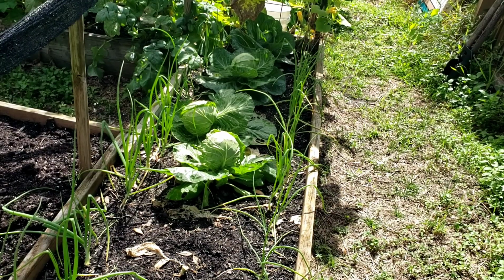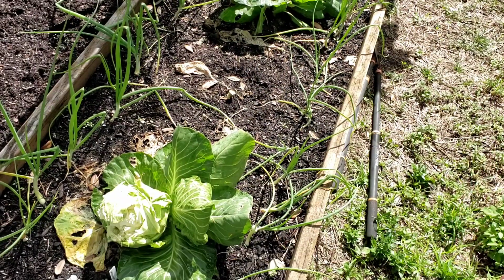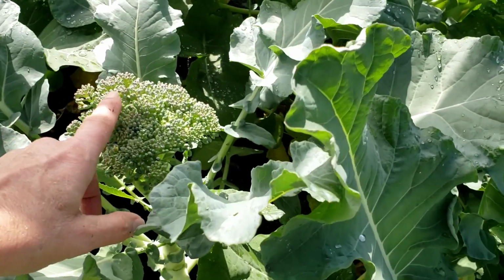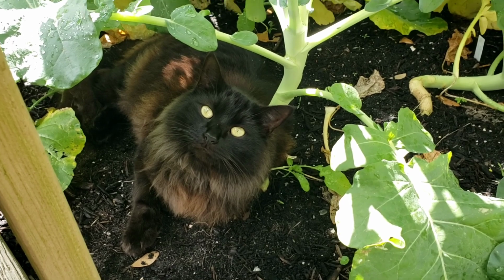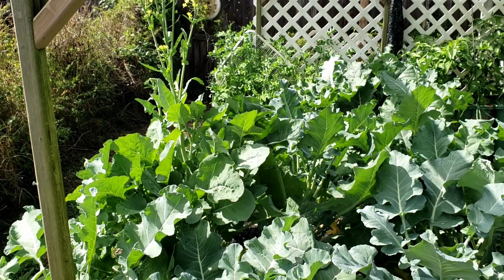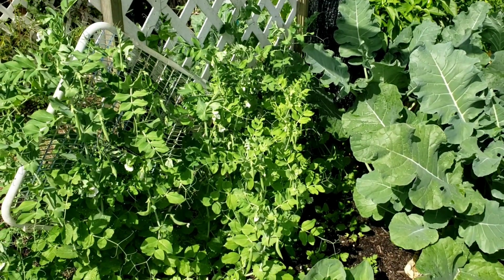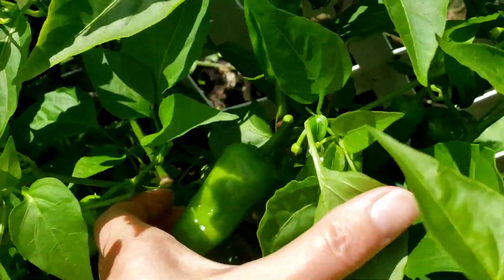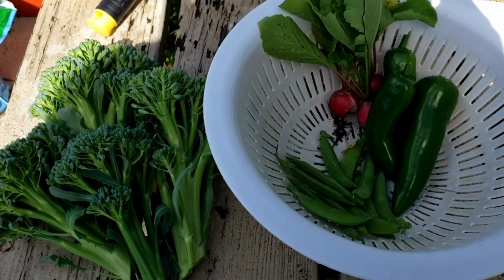First Garden Harvest in February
First Garden Harvest in February - It's not much, but I grew it!